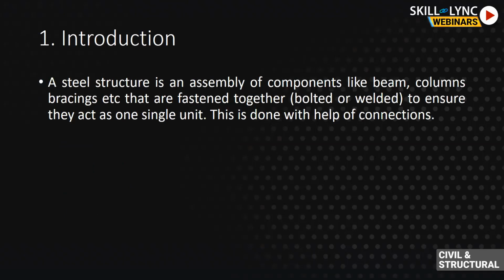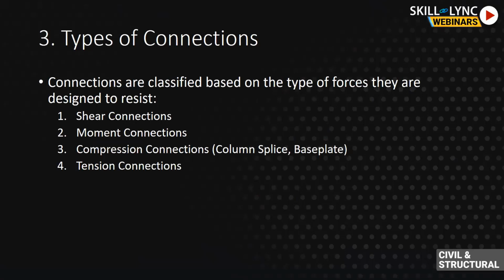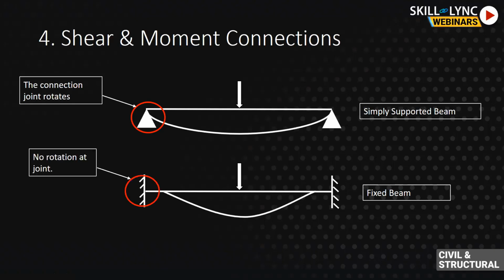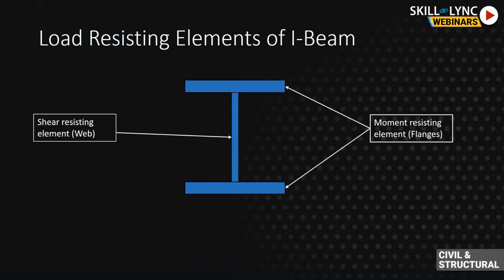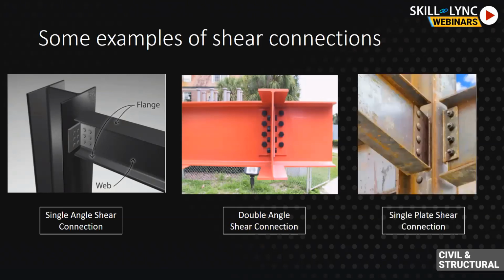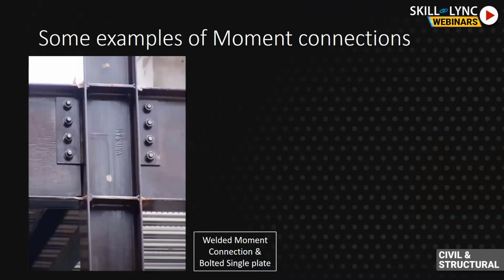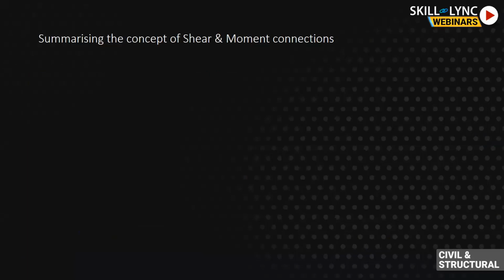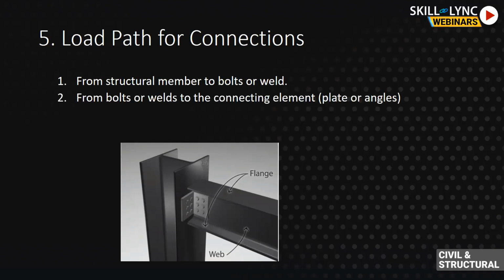Connection Design for Steel Structure (Part - 1) | Skill-Lync | Workshop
This is a Certified Workshop!

In this workshop, we will talk about “Connection Design for Steel Structure”. Our instructor tells us briefly about role connections in the industries, types of connections, shear and moment connections, load path of connections and pinned and & fixed baseplates etc. We also discuss the various career paths and job opportunities.

1. Skill-Lync is an e-learning platform for Engineering students with 1000+ positive reviews on Google.
2. Learn industry-oriented technical skills.
3. Work on 15+ Industry oriented projects. Create a strong profile that will help you get recruited.
4. Have a look at the profile of a student of ours
5. Attend live video conferencing support sessions every week.
6. Interact with industry experts and Skill-Lync support team 24/7 to get your doubts clarified
7. Get recruited with help from our placement assistance team.